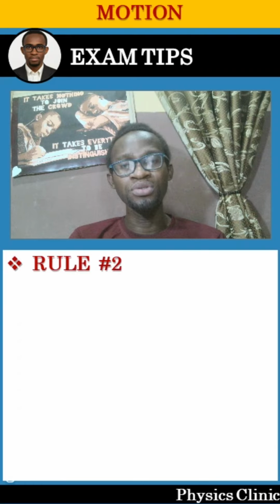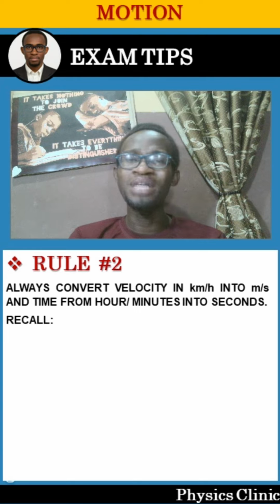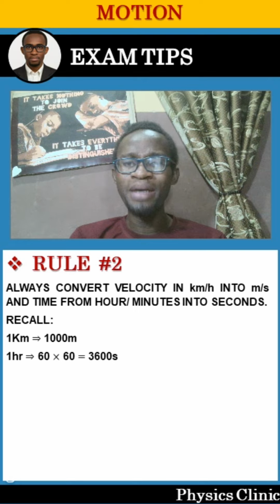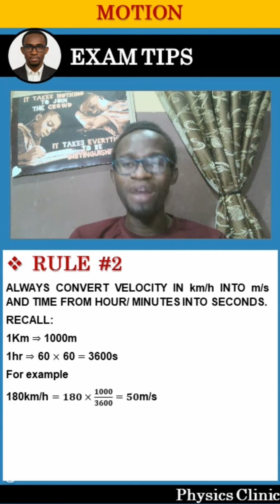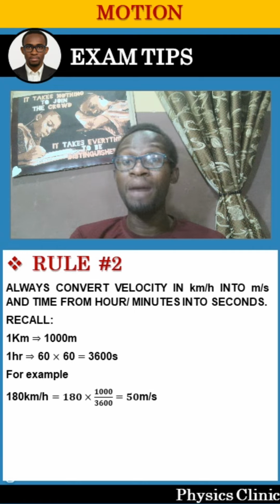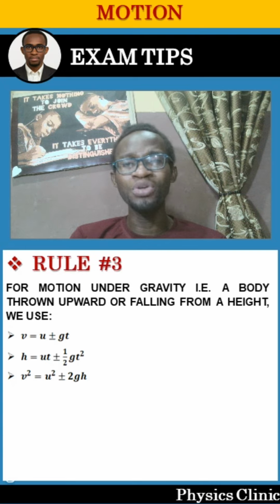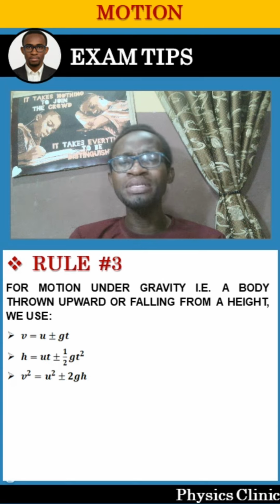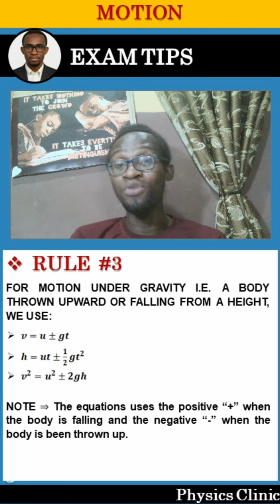EXAM TIPS MOTION RULE 2$3